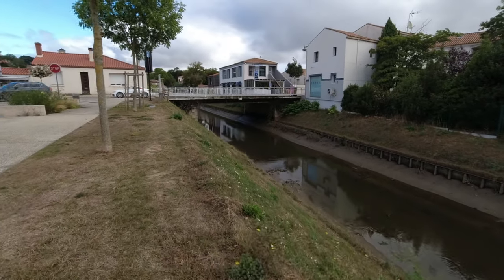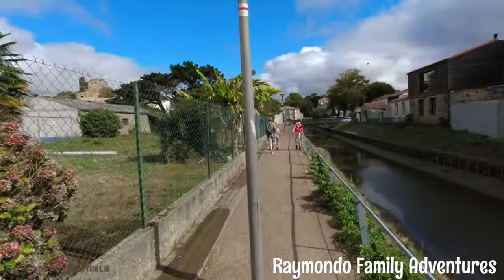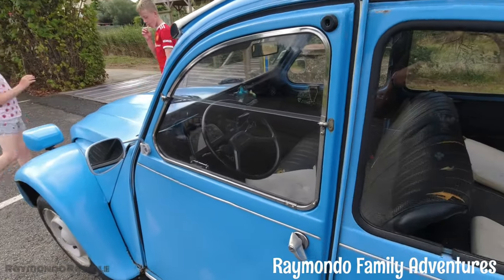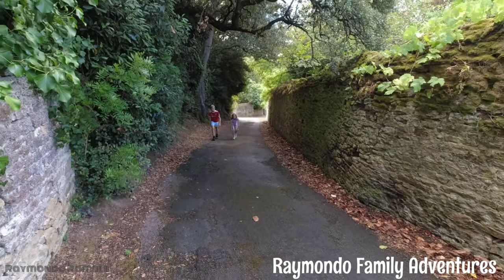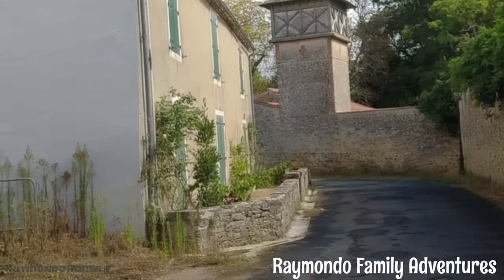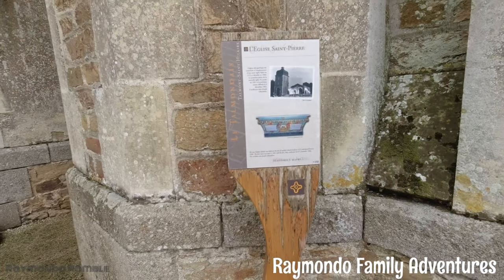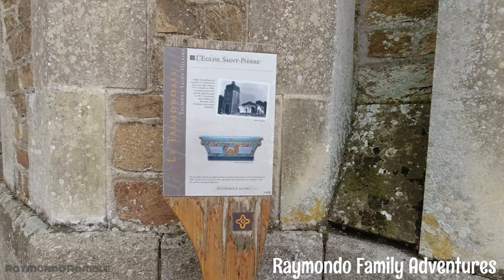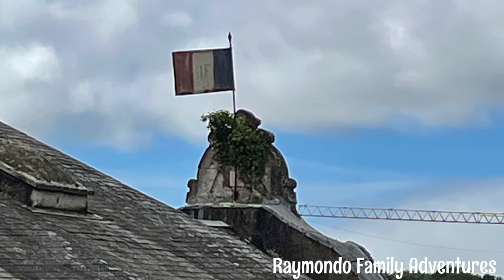Visiting Talmont St Hilaire in the Vendee! (including Geocaching)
Hi all

Today we walk around Talmont St Hilaire in the Vendee in France with Raymondo Family Adventures filmed this year 2022

Attempting to Vlog the adventures with my family. Life is worth living so record it!

Please consider buying the Kids a treat or Me and wife a coffee

We like to show you the places we have been either just in our local area or on holidays and vacations.

We like nature so most of our uploads are walks out in the countryside however we like to mix it up with other things we have done so try to make the channel as fun as possible.

We also upload hotel/campsite walkarounds.

If you would like me to film your mobile home or campsite for a walkabout let us know by emailing me or pm me on Instagram.

You can find me in Instagram or twitter by serching for our channel name.

Much love Raymondo